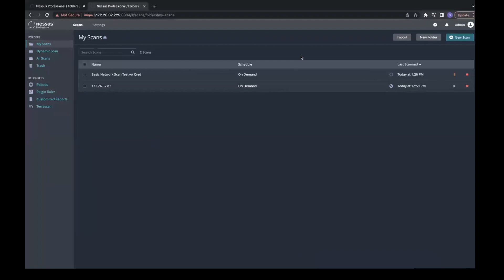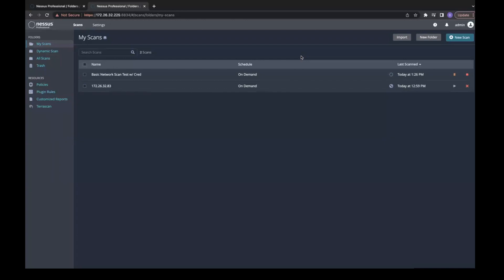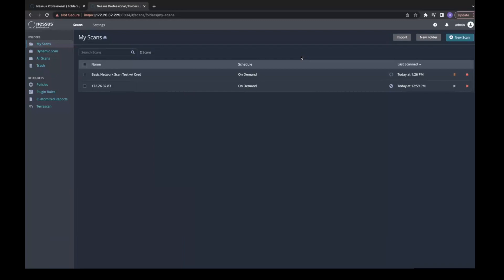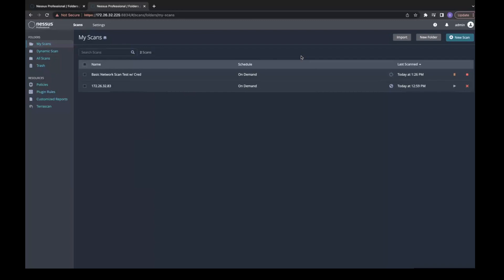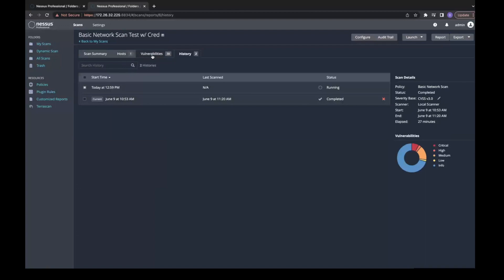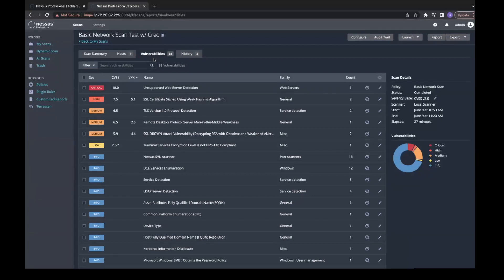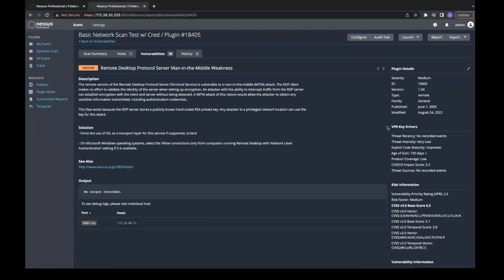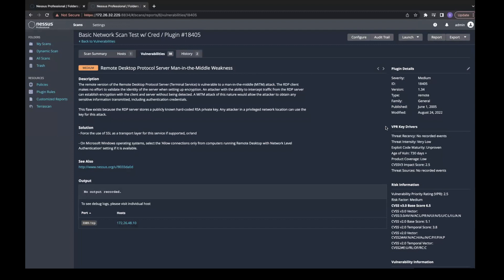VPR Top 10 Vulnerabilities in Nessus Professional 10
Nessus now shows you the top ten vulnerabilities by vulnerability priority rating (VPR), and helps you improve your remediation efficiency and effectiveness by rating vulnerabilities. VPR is updated regularly, and is determined by factors such as threat level and impact.